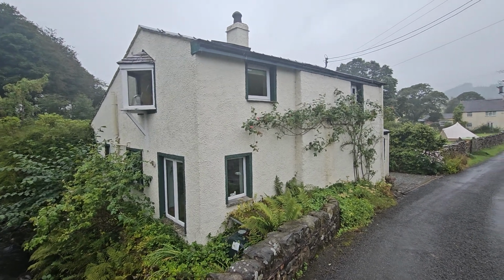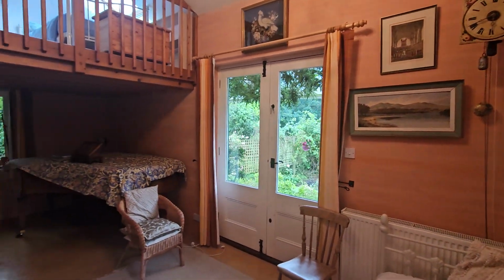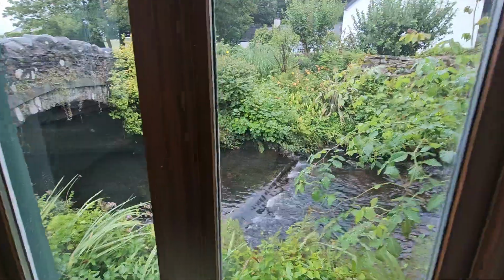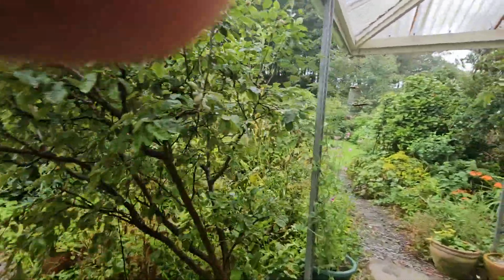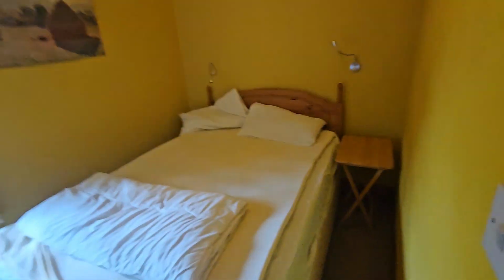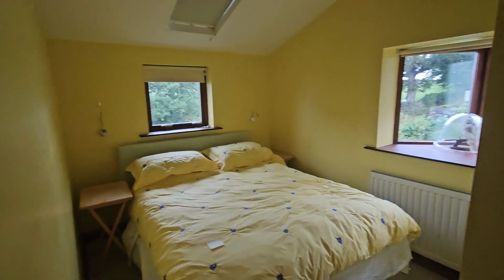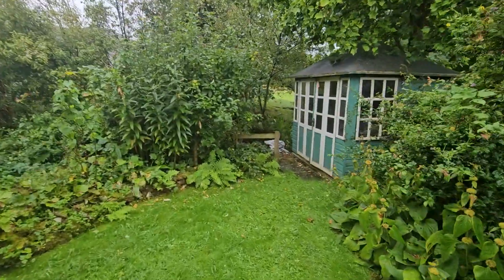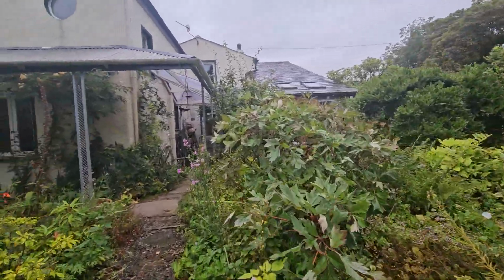The Bullpen, Charming, furnished cottage, stunning setting with wonderful gardens and much character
* A lovely cottage located in the quaint village of Hallthwaites
* Presented fully furnished, with views of Black Beck stream
* Open plan living room with dining space and wood burner
* Fitted kitchen with seating area and views of the bridge and stream
* Small utility room with additional area for washing machine etc.
* Ground floor sunken spa bath with views across private garden
* Well established wrap around gardens with stream, waterfall and summerhouse
* Small stone gravel driveway with space for one car to front
* Large open landing which could be used as office/study
* Two double bedrooms; master with en-suite shower room
* Studio/annex area which could be used as an additional living space
* Annex consists of 2 levels; 1 bedroom, seating area, shower room and WC
* Fantastic views of gardens, stream and waterfall from all aspects
* Gardening included within the rental price
* Broadband and phone line included for an additional £60pcm
* Via car it is approx. 25 minutes to Ulverston, 45 to Sellafield & 40 to Barrow
* EPC Rating: Current E, Potential C * Council Tax - Band D
* Minimum initial 12-month tenancy term * Deposit equal to 5 weeks` rent required

**what3words//fiery.stadium.left**